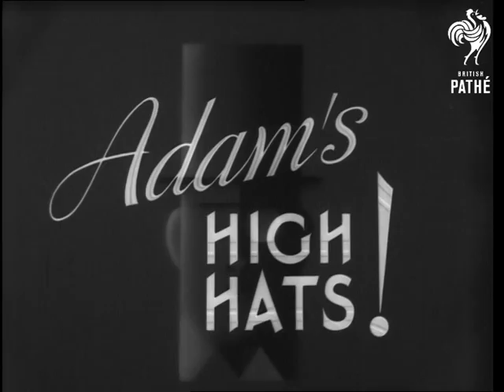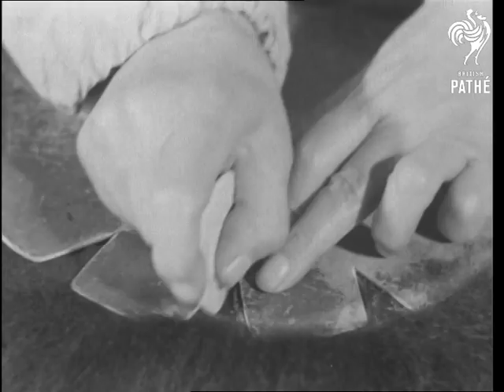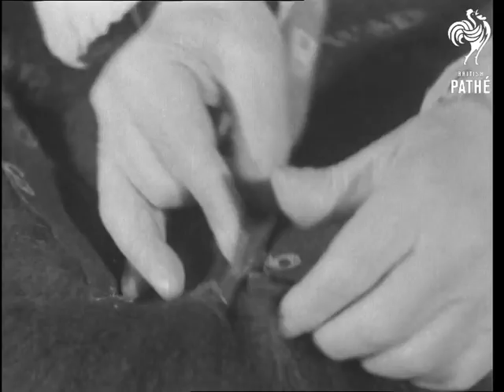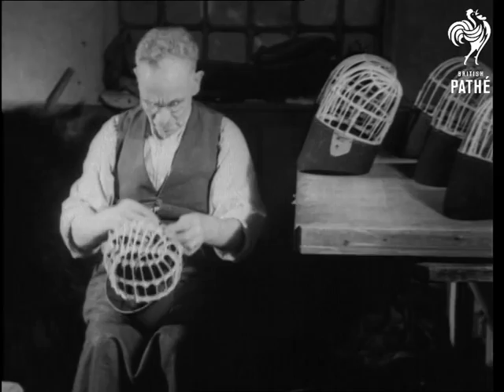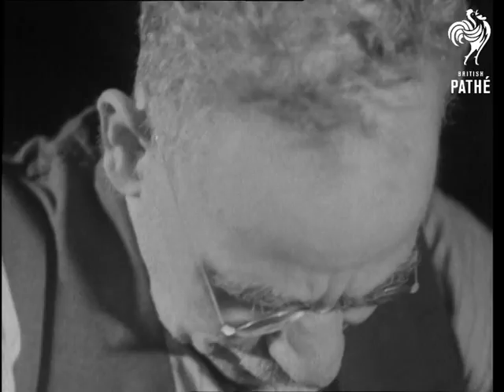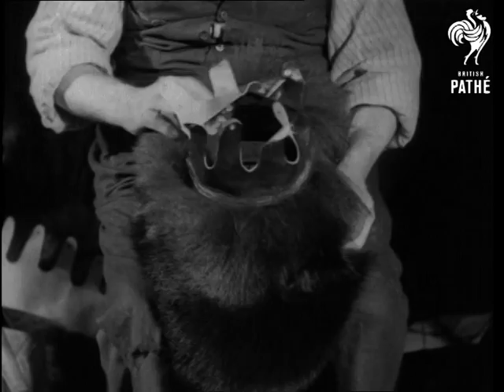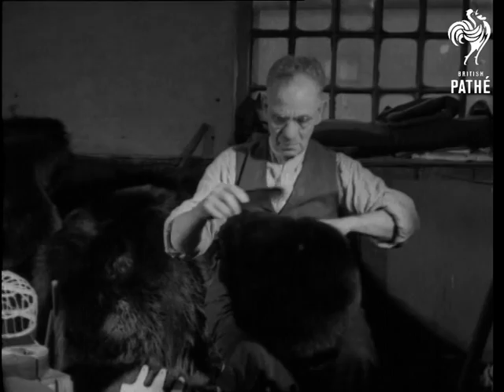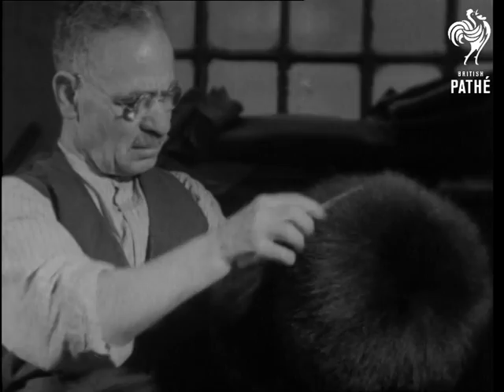Adams High Hat Aka Adam's High Hats (1936)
Item title reads - Adam's High Hats!

London.

A look at how bearskin hats are made for Guards.  M/S of bearskins on a table being sorted out by two men.  C/U as one chalks around a pattern and pins it, C/U as he cuts around it.  M/S of a lady stitching the hats inside out, she turns one the right way round when it is finished.  M/S of a basket work frame, M/S as felt is stitched around the bottom and the frame is pushed into the crown and sewn in, a leather headband is added.  Various shots as it is finished and then combed. M/S of the hats on stands. L/S of Guards marching in the finished product.
 FILM ID:1140.16